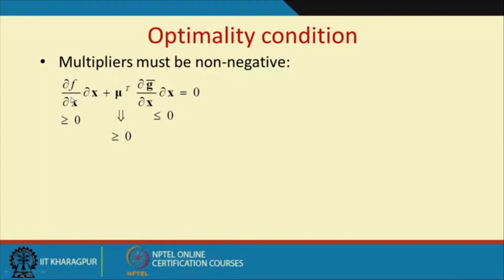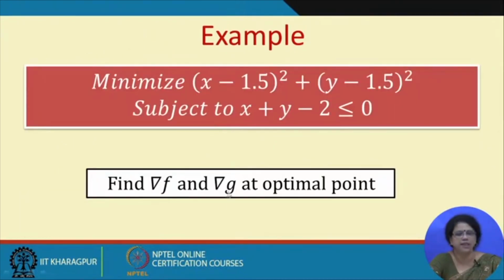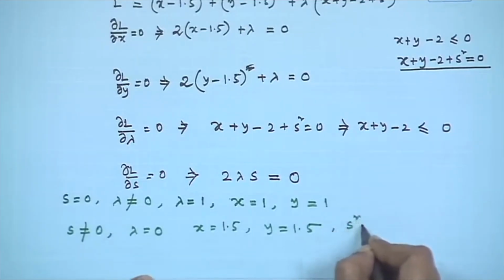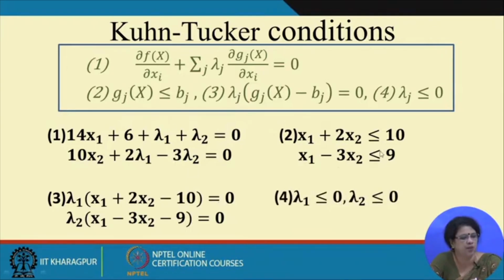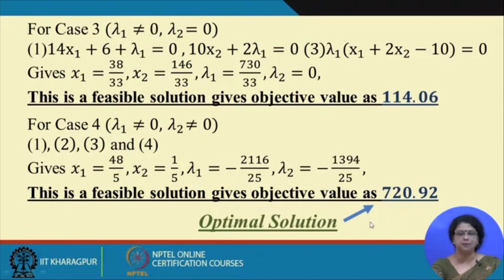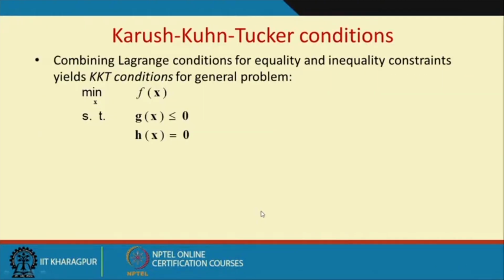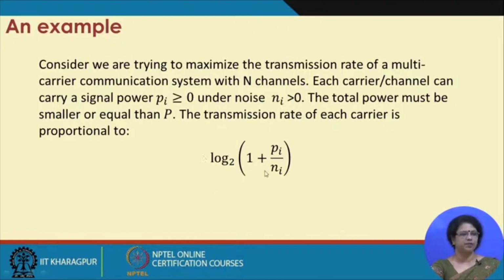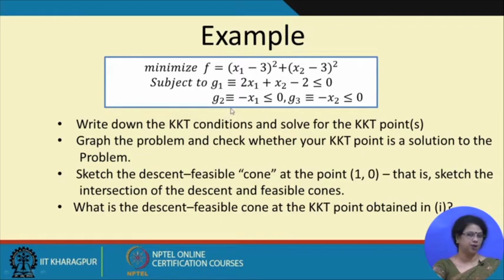Constrained Optimization (Cont.)